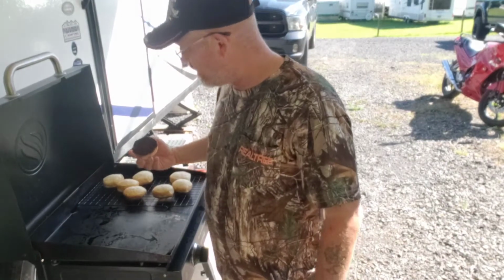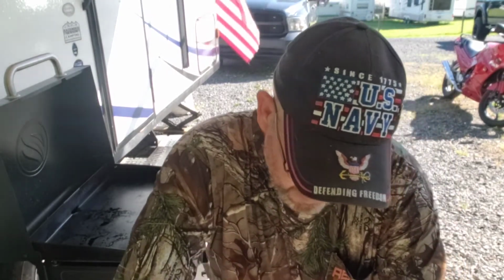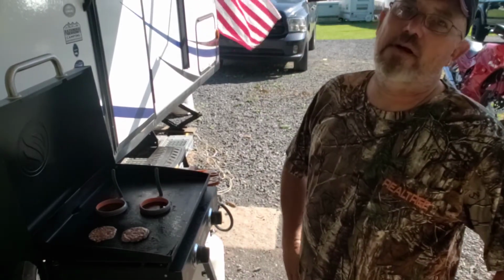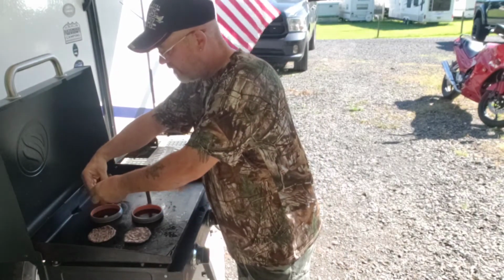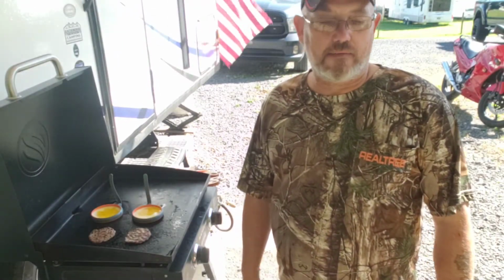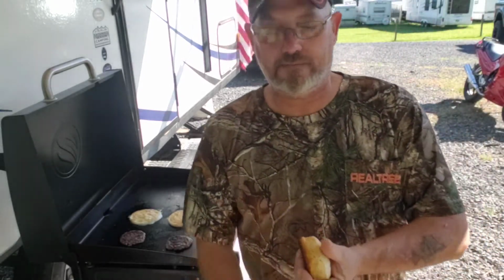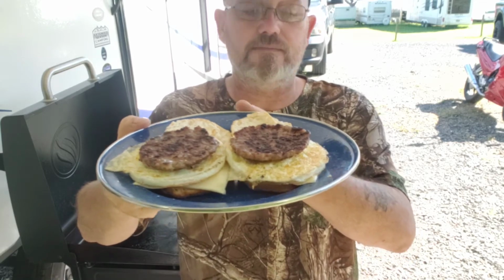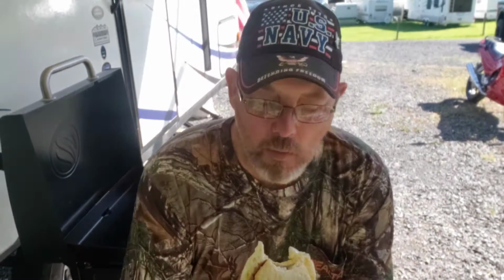Sausage egg and cheese biscuit part 2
Finish the  Sausage egg and cheese biscuits and point out some things I learned